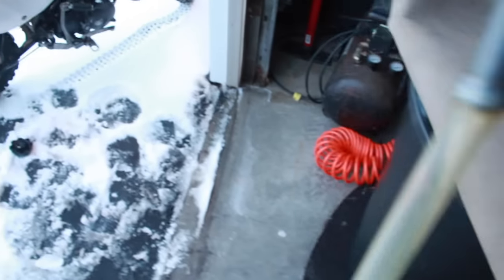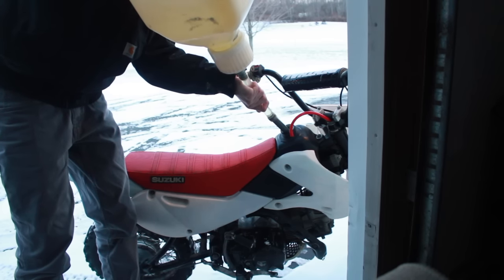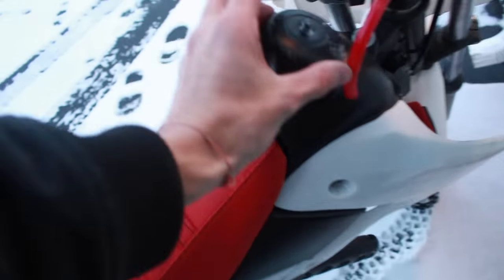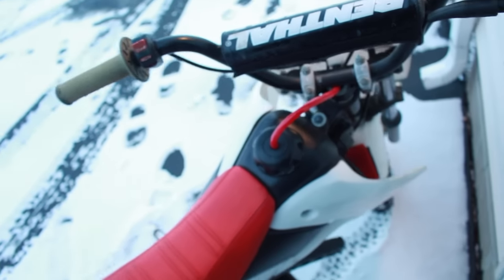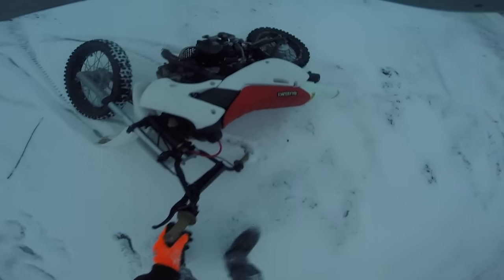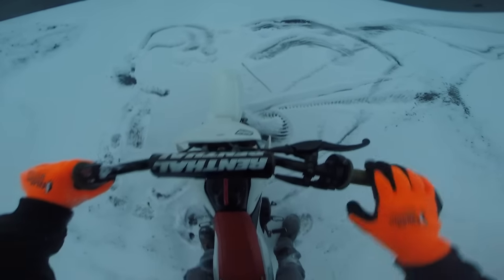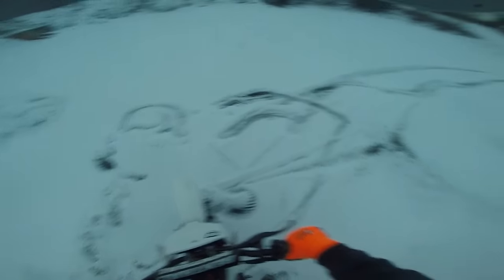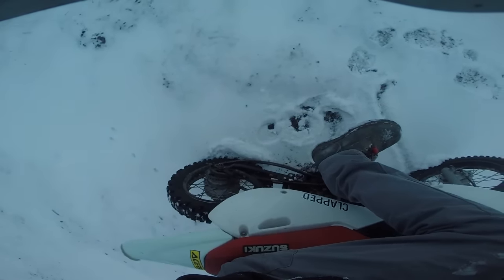ALWAYS CRASHING MY PIT BIKE...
I CRASHED MY PIT BIKE ON ICE!!! OLD FOOTAGE COMPILATION 2017

CUSTOM STICKERS - Stickerapp.com

FRIENDS -
BAILEY - @BAILEY_BANKES
ANTHONY - @ANTHONY_DICLEMENTE
PHIL - @PHILGALLELLI
MARK - @BIGBIRD_144

Cameras / EQUIPTMENT -

MY BIKES/MODS -

2003 DRZ110 -
All white plastics
rev box
tall rental bars
custom shifter